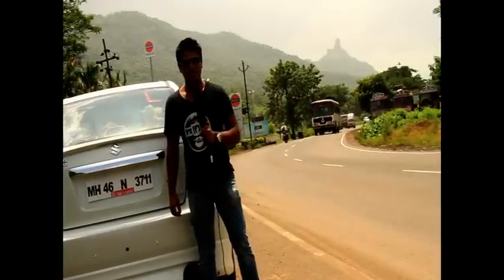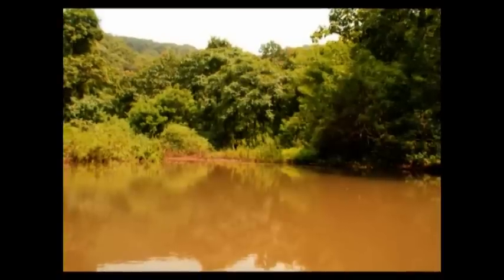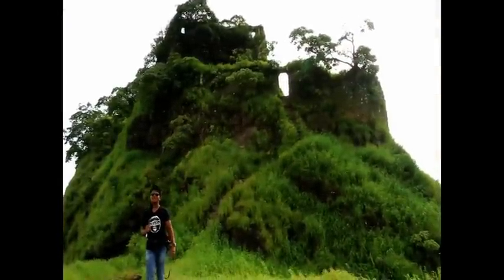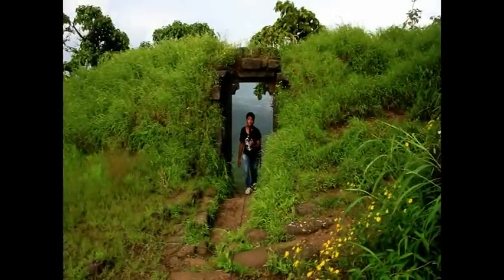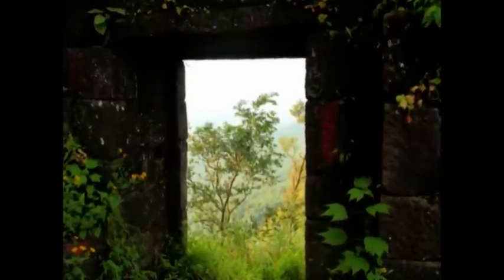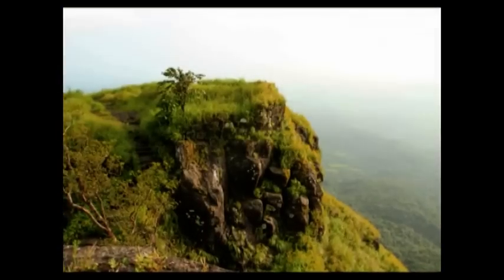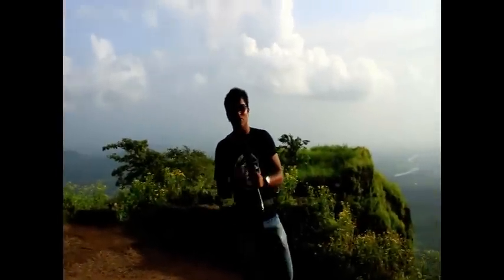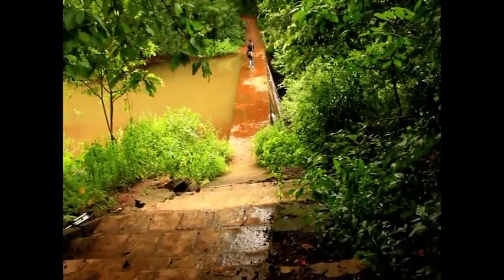Karnala Fort - Mumbai (A Canon 7D Documentary by - Ankit Rao)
A Quality Of Dangerous In Trekking Mountain At Karnala Fort is a mountain based fort in Raigad district of Maharashtra. This 'Hill Fort' is 1500 feet high and takes about 2hrs of rigorous trek to reach at the top. This documentary was made in 10hrs with a team of 2 ;i.e, me(Ankit Rao) as host  & Aejaz Zerdi as camera person. This documentary was a result of a project given by our history professor Ms. Amreen Khan ma'am. This video tells us about Karnala fort's history, present condition, tourism, facts, etc. Documentary shot by Canon EOS 7D and edited in Pinnacle studio 12, Ulead video editor.

Writer, Photographer & Host : Ankit Rao
Cinematographer : Aejaz Zerdi